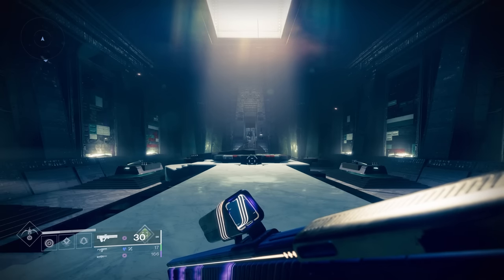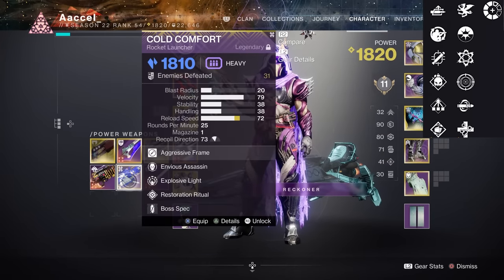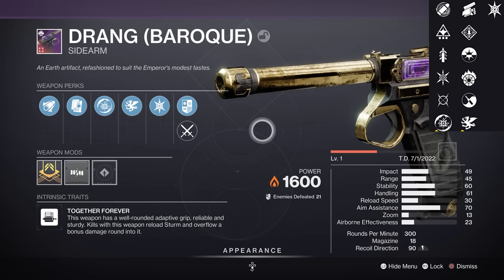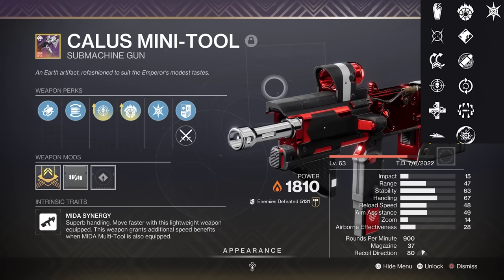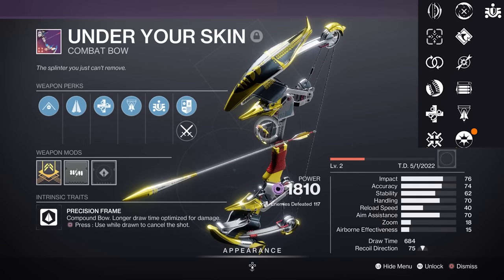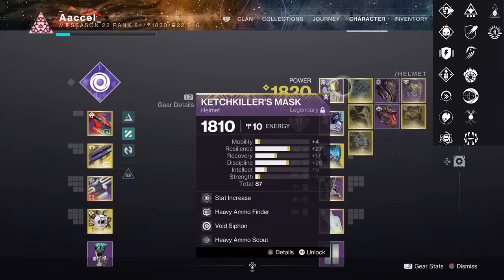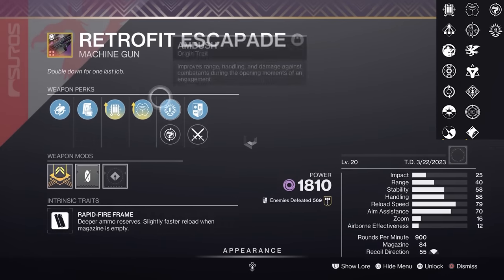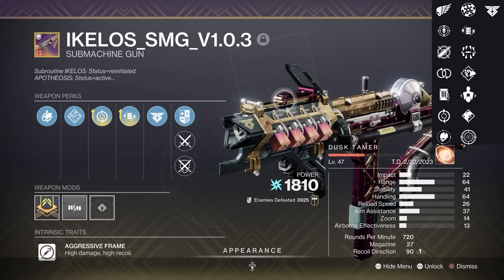Holy Guns… Which Ones Inspire Joy? And Which, not so much…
Now that all 3 Exotic missions in the rotator have come, lets have a look at what's available and if you should spend your time caring about crafting any of them.
Honestly though, there's a lot...

Timestamps:
Just, so many guns... - 0:00
Presage - 1:35
Vox Obscura - 7:04
Seraph's Shield - 10:16
Closing - 16:23